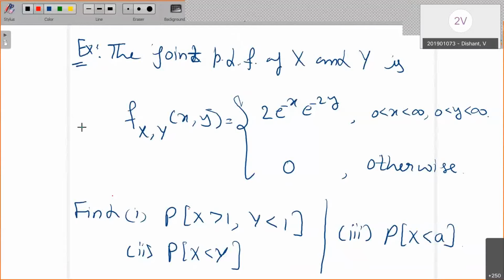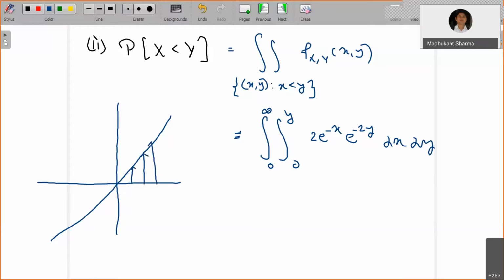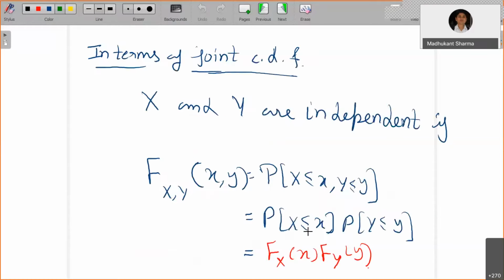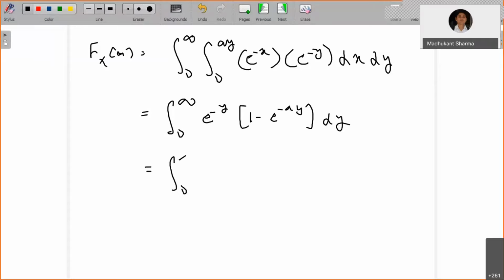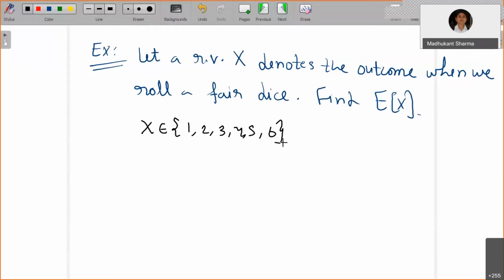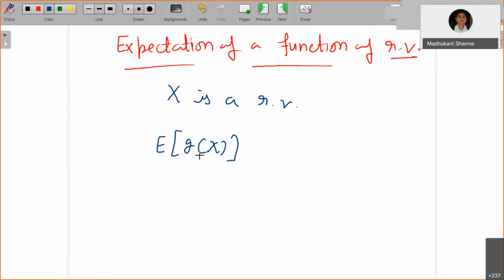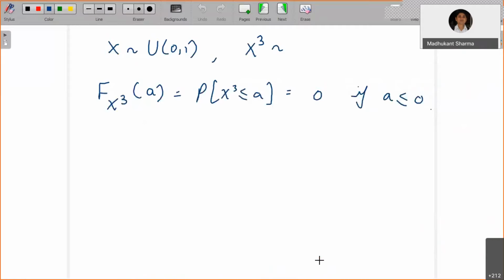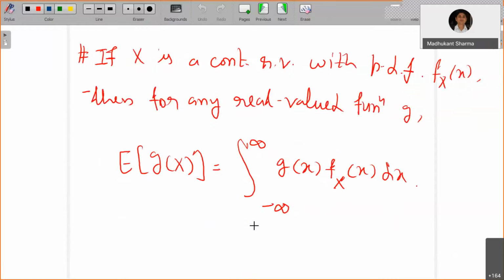Lec 5: Expectation of Random Variables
This lecture includes the following topics:

1) Jointly Distributed Random Variables.
2) Expectation of Random Variables.
3) Expectation of Functions of Random Variables.
4) Examples.